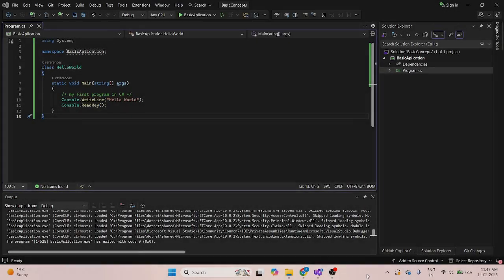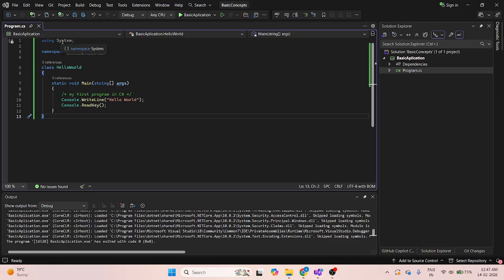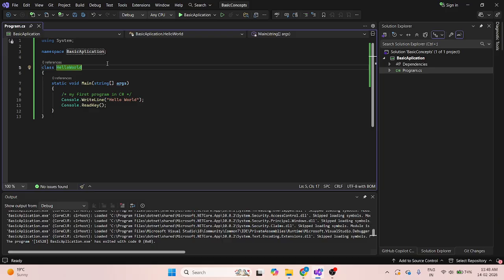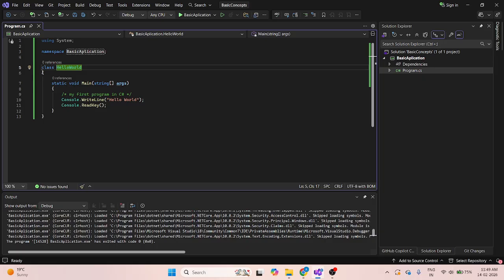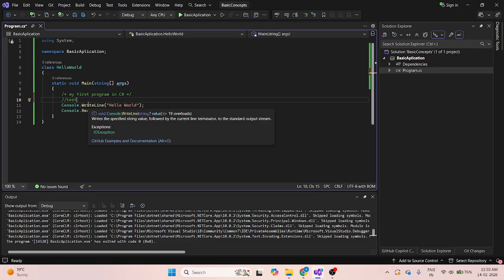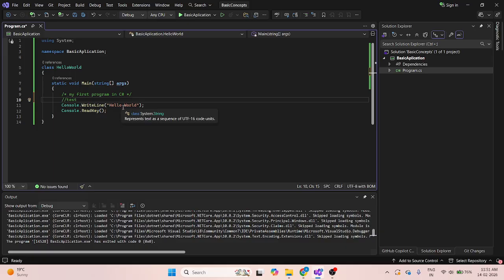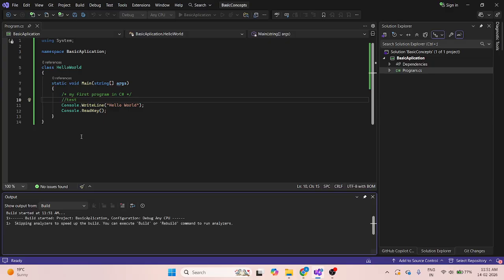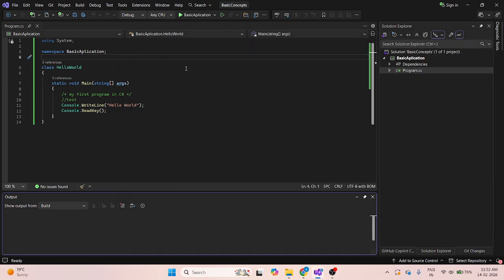C# Program Structure for Beginners | Main Method, Namespace & Class Explained | Part-4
In this beginner-friendly C# tutorial, you’ll learn the basic structure of a C# program step by step.
We’ll cover:
✔️ Using directives (using System;)
✔️ Namespace in C#
✔️ Class structure
✔️ The Main() method
✔️ Methods and simple example
✔️ How a C# program executes

If you're new to C# or starting your .NET journey, this video will help you clearly understand how a C# program is organized and executed.

By the end of this video, you’ll be able to write and understand a simple C# console application confidently.